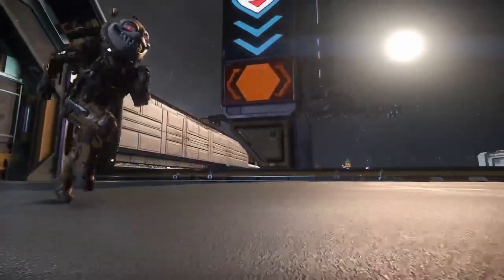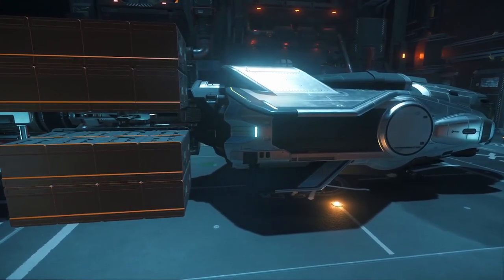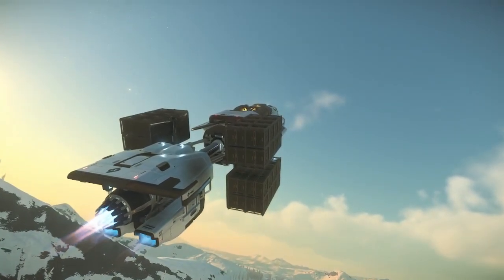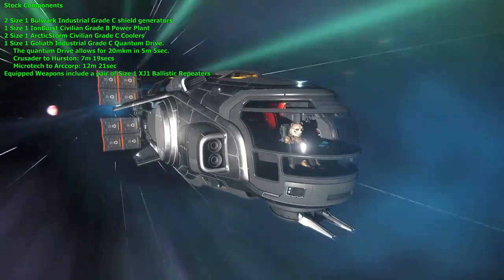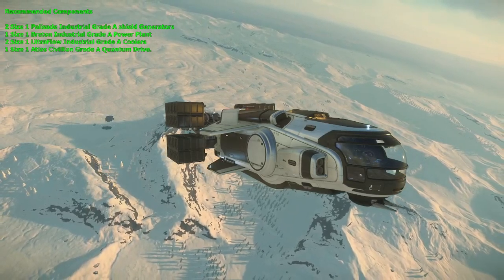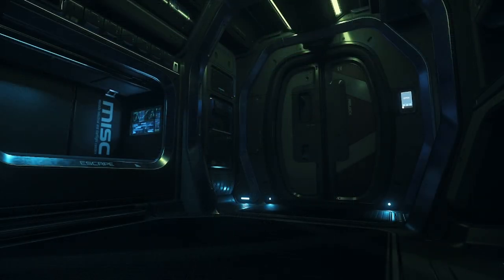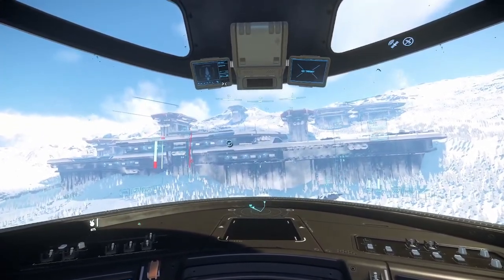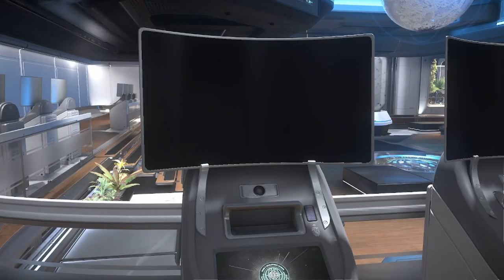Star Citizen 3.17 Misc. Hull A Ship Guide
Hello again everyone. Today we bring you the guide to the Misc Hull A. The newest freighter in the Star Citizen Univers. We check this out and look at its interior and stock components. This is going to make a great little entry level hauler for all the Space Truckers out there.

Tobii 5 Eye Tracker
Logitech X56 Hotas
Logitech X52 Hotas
Logitech GPro Flight Rudder Pedals
Sabrent 1TB NVME 4th Gen M.2

STAR-4J72-JCGV